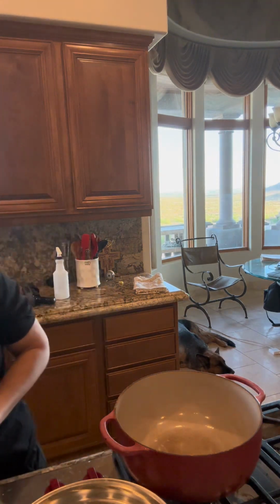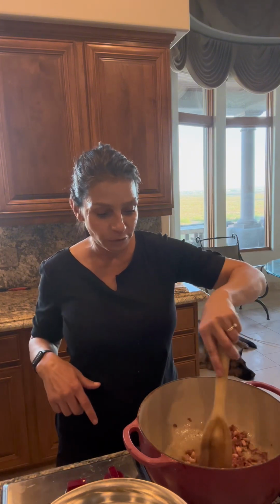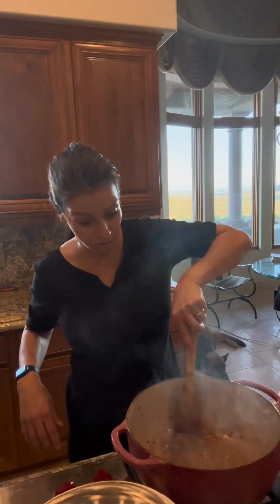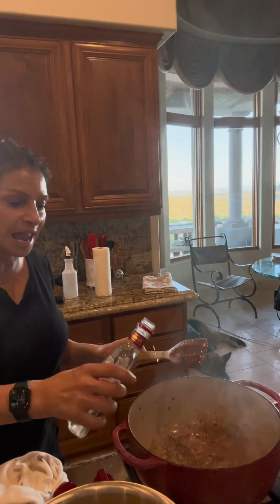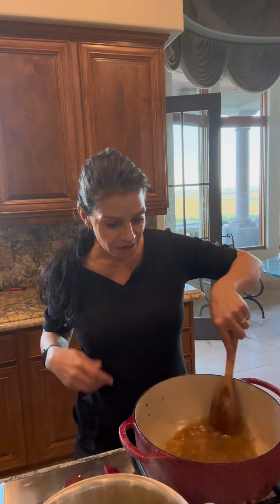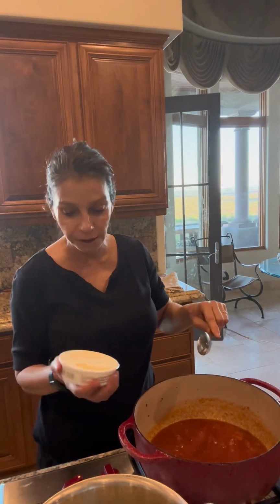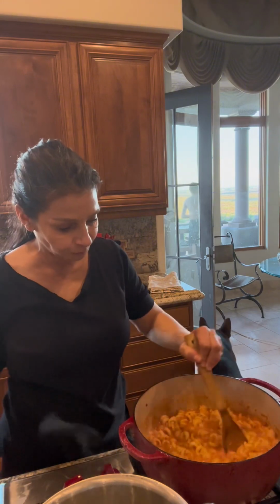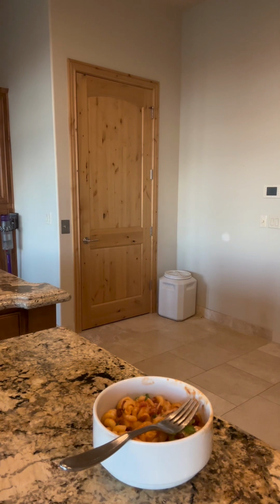Pasta with vodka sauce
Pasta with a rich creamy tomato’s vodka sauce